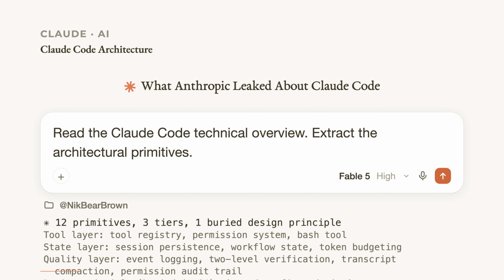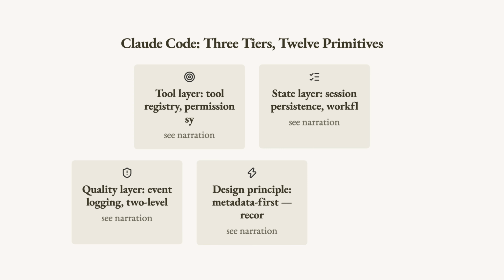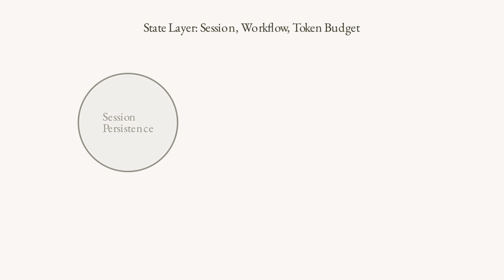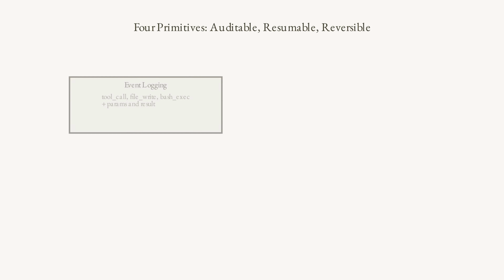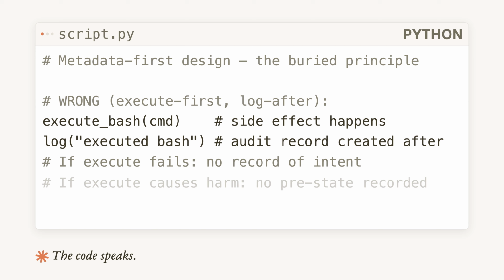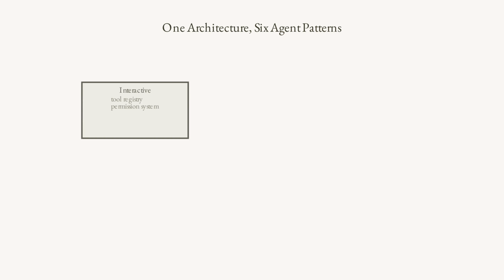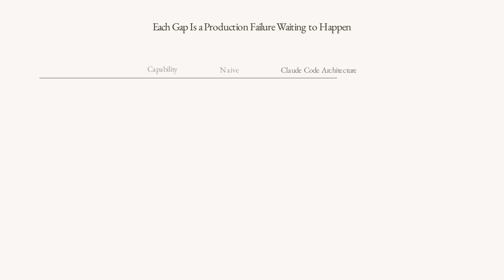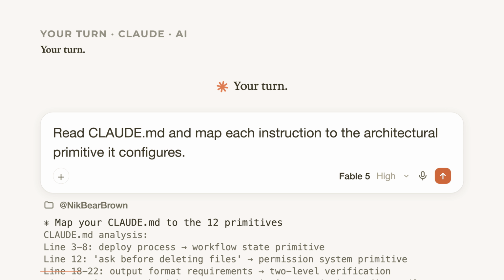What Anthropic Leaked About Claude Code's Architecture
Anthropic published a technical overview of Claude Code that wasn't supposed to be architectural documentation. It was. Twelve primitives, three tiers, and a design principle they buried in section four that explains why Claude Code works the way it does.

**Topic:** CLAUDE · AI

## Chapters

0:00 Introduction
4:13 Verdict
4:15 Your Turn

## YOUR TURN

Your turn. Look at your CLAUDE.md file — or create one if you don't have it. Map what it does against the twelve primitives. Is it defining tool permissions? That's the permission system layer. Is it defining workflow steps? That's the workflow state layer. Is it defining quality criteria for outputs? That's the verification layer. The CLAUDE.md is